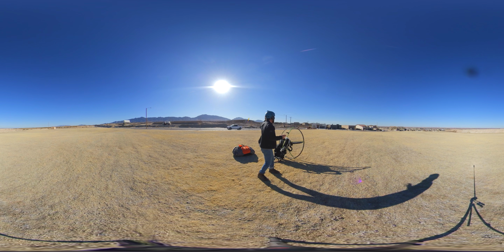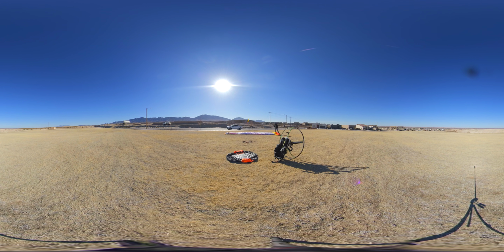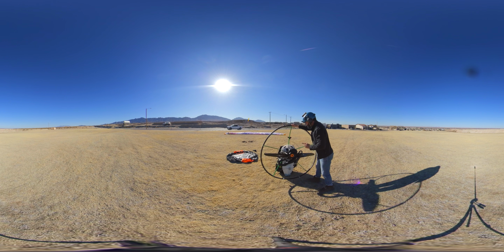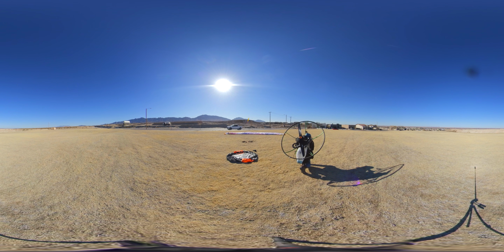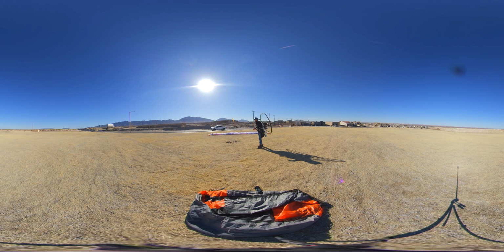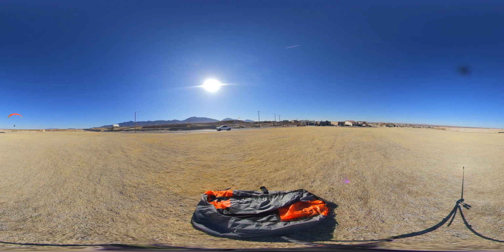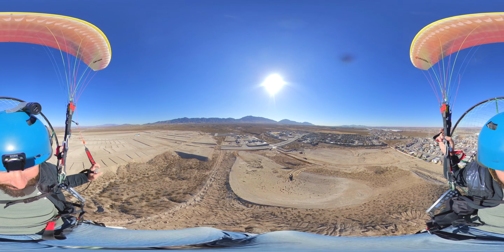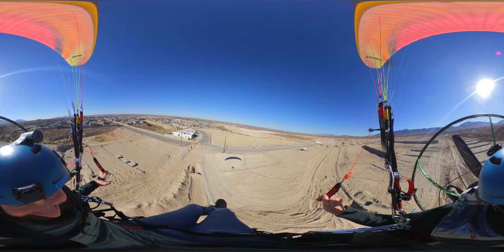Intro to Paramotoring: 360º Virtual Reality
Learn more about powered paragliding (paramotors) in this virtual reality preflight and fly-along!

Support for The Paramotor Podcast is provided by aviation enthusiasts, like you.